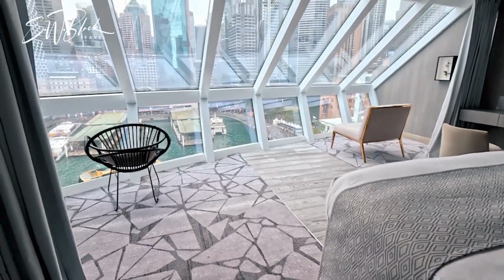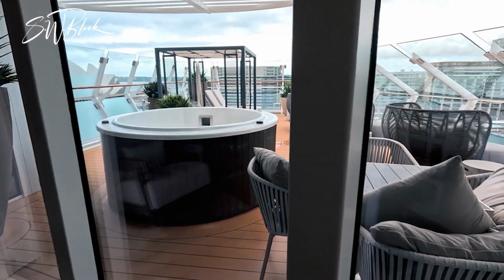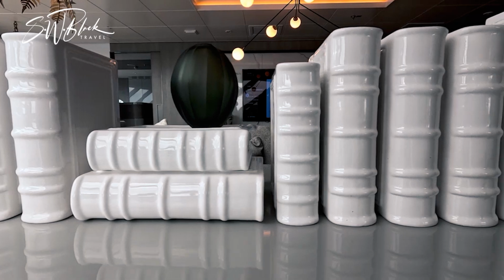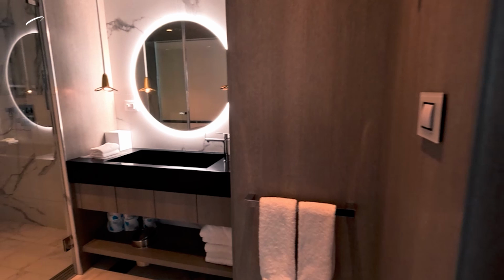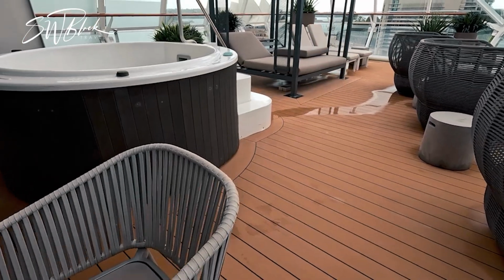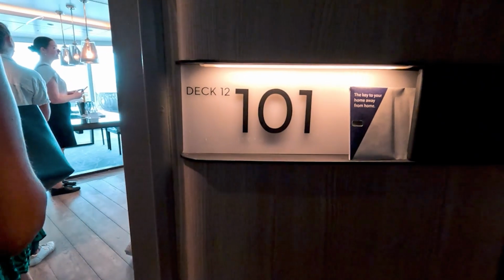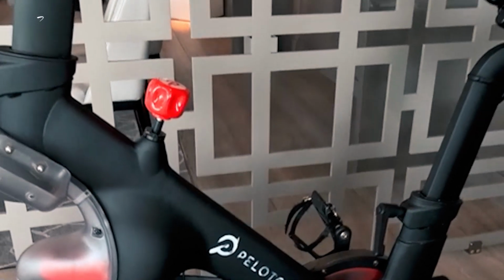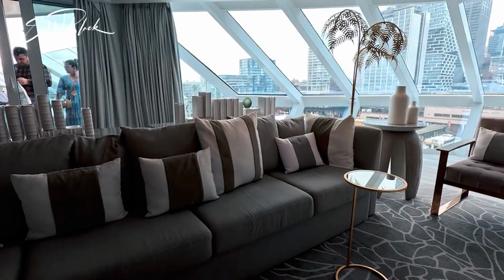$10,000/night Ultimate Luxury at Sea - Explore the Iconic Suite 12101 on Celebrity Edge!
Step inside the most luxurious and exclusive accommodation on the Celebrity Edge—the Iconic Suite!

In this video, we’ll dive into everything that makes this suite truly unforgettable. Nestled above the bridge, this one-of-a-kind suite offers sweeping 270-degree ocean views, a spacious terrace, and the ultimate private escape at sea. Whether you're curious about the design, inclusions, or premium perks, we’ll cover every detail to help you decide if the Iconic Suite is the perfect fit for your next cruise.

🏖️ What We’ll Cover:

- The exclusive location and panoramic views of the Iconic Suite
- Expansive private terrace with premium loungers and breathtaking ocean views
- Inside the suite: living and dining areas, luxurious furnishings, and modern amenities
- Master bedroom with a king-sized bed, en-suite with soaking tub, and rain shower
- Exclusive perks: dedicated butler service, priority boarding, complimentary specialty dining, and more!
- Cost overview and tips on booking this high-demand suite (any costs discussed are Australian Dollars - $AUD)
- Why the Iconic Suite is a must-book for luxury-seeking cruisers

This suite is extremely popular and tends to book out well in advance, with prices that vary based on demand—so don’t wait to make this dream suite yours!

Ready to turn your next cruise into a luxurious, unforgettable escape? Join us as we take a closer look at the Celebrity Edge Iconic Suite.

Music used under licence MB017FRKWFNEUEA.